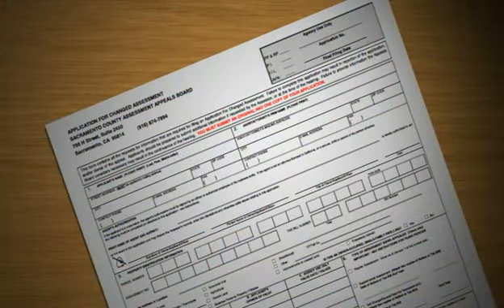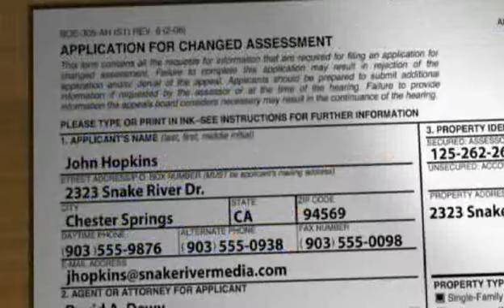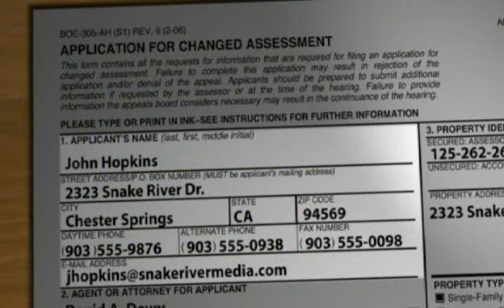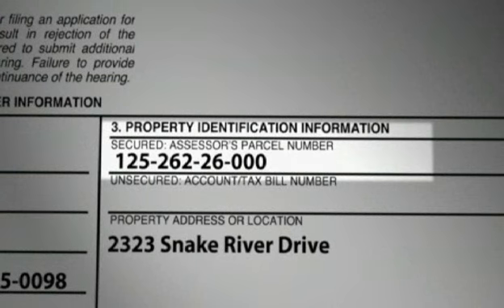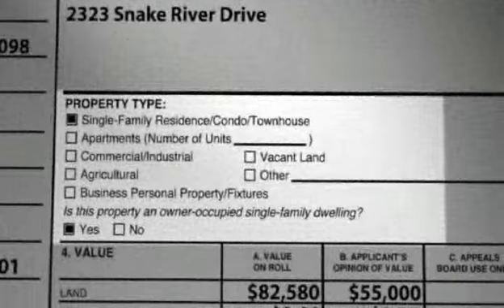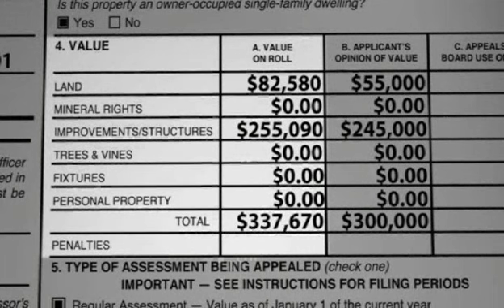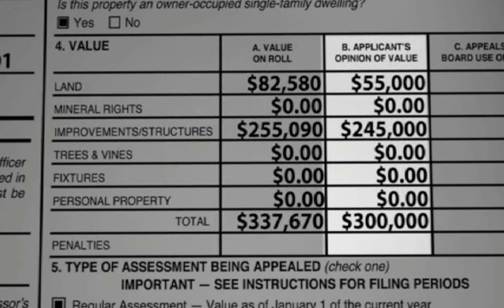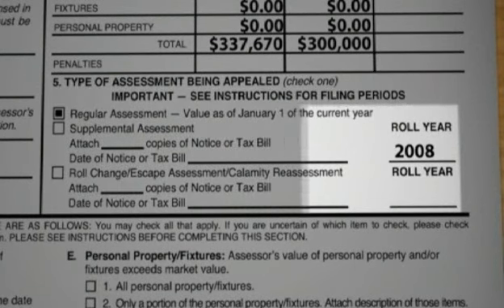Filling Out the Application